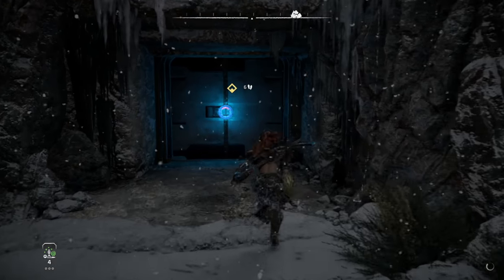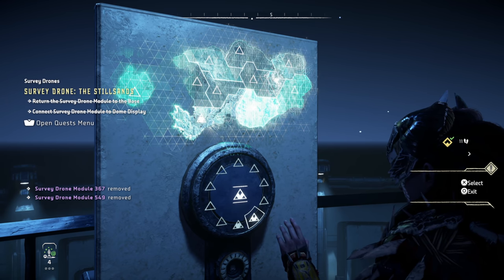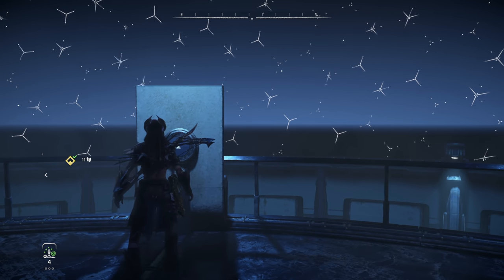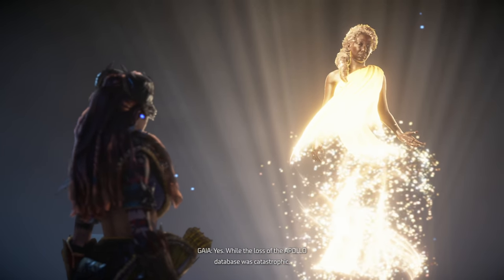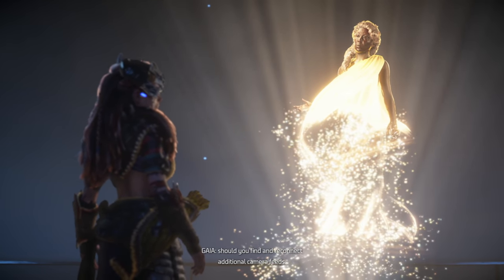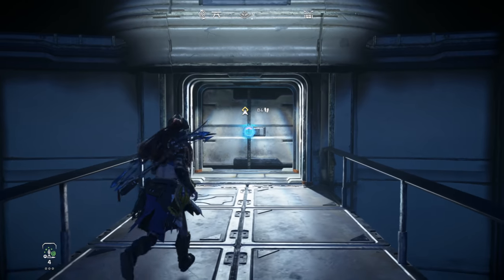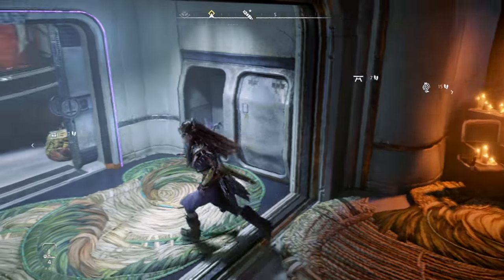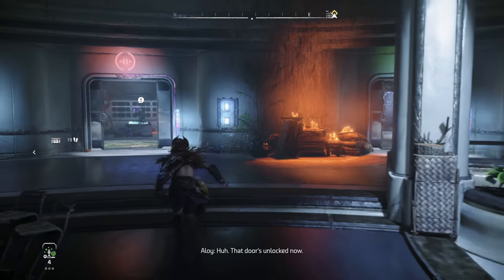PART 50 // SECRET VIRTUAL SPACE // HORIZON FORBIDDEN WEST // Let's Play Playthrough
Horizon Forbidden West Let's Play Playthrough Walkthrough is here! It's up to Aloy to uncover the secrets behind these threats and restore order and balance to the world. Thanks to Sony for a copy of the game! Horizon Forbidden West Playlist 👇🏻 Previous Horizon Zero Dawn and DLC Playthroughs 👇🏻

🤔 NEW HERE? 🤔